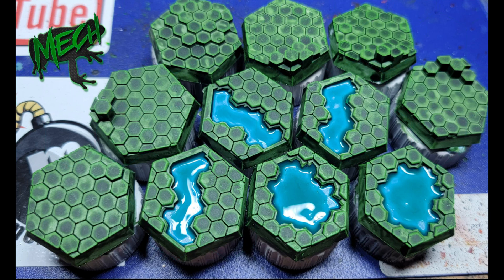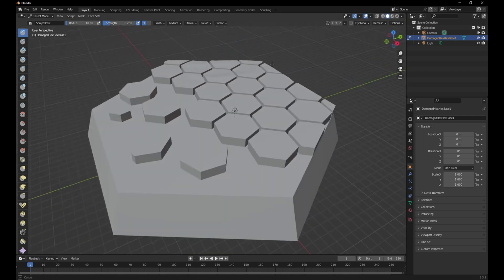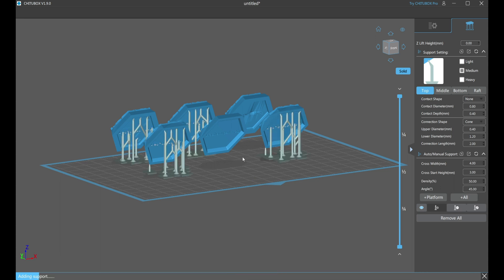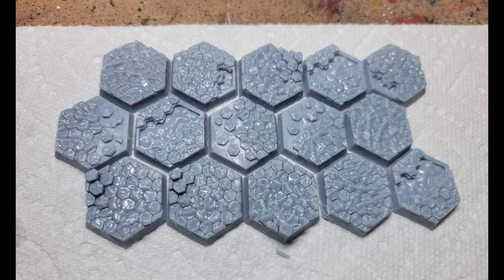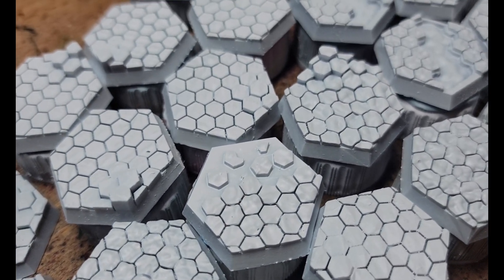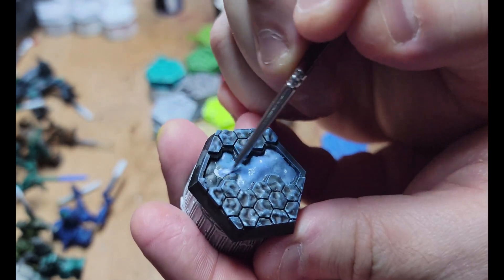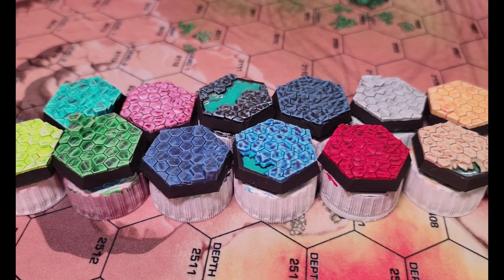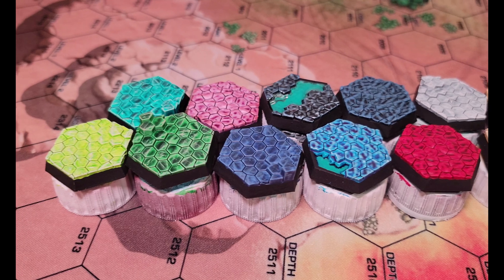Testing 3D Printed Hexbases for Battletech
These are the 2.0 version of the hextech bases I designed for Battletech models.

Bases were printed on an Elegoo Saturn 3D resin printer